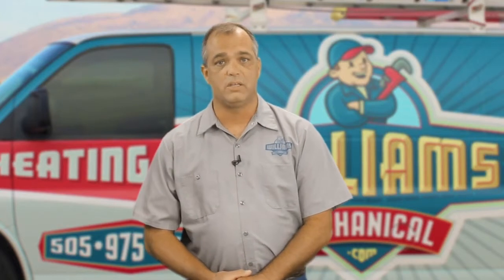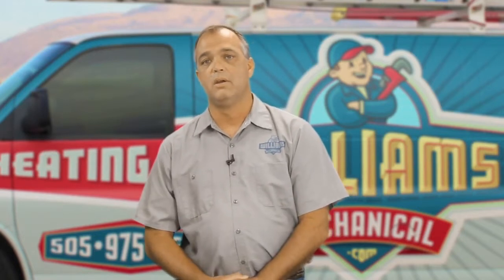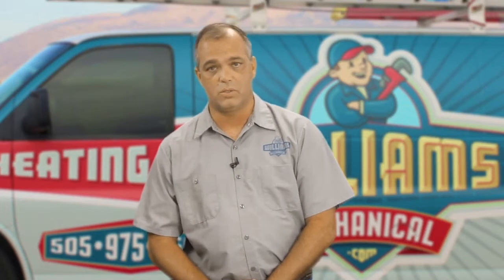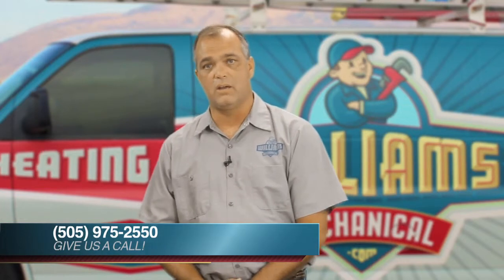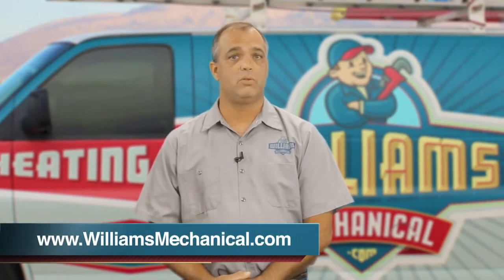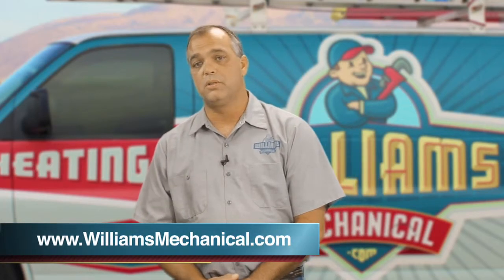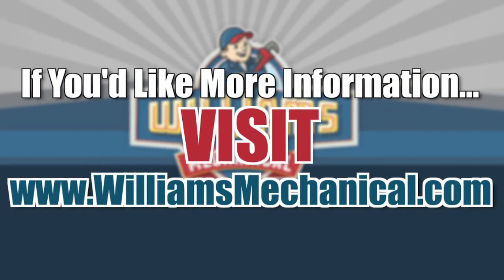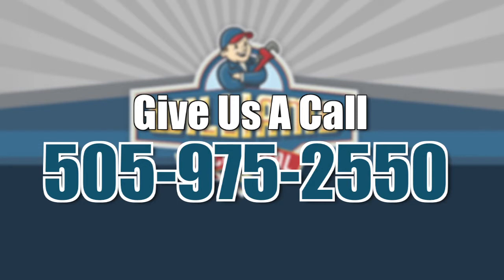Heating and Cooling Contractors Albuquerque | Rio Rancho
Heating and Cooling Contractors Albuquerque - Are you looking for a heating and cooling contractor in the Albuquerque Area? Chris Meier of Williams Mechanical talks about what to expect in a service call when looking for a heating and cooling contractor.

Hi, this is Chris with Williams Mechanical. If you live in Albuquerque and you're looking for a heating and cooling contractor, I want to talk to you about what to expect from the sales call. If you're looking to get refrigerated air or a new heating system, there's several things you may want to pay attention to as the contractor comes in your home.

The initial part of having a sales call is going to be the meet-and-greet. We're going to show up at your house, we're going to introduce ourselves and discuss very briefly what you are going to be looking for. We normally tend to look at going to the kitchen table because this is a time for us to discuss and uncover the needs that you have.

We'll ask you questions such as: What is your indoor air quality like? Do you have asthma? How does your current system heat and cool the home? At that point in time we will start to be uncovering what products may be best for you. Once that is complete, we'll do a review of the house. Sometimes that's looking at every single room of the house to develop what products we would use in those rooms. Other times it's doing a heat load analysis to make sure that the product that we select for your house is the proper size.

The EPA says that oversizing equipment is worse than under-sizing equipment, and that we need to size our equipment correctly so we can maintain the best comfort level in the house. Other contractors will come in and use terms such as how many square feet is your house. Every house is different. Just because you have 2500 square feet and your house faces west doesn't mean that your house would need the same air conditioning if your house faced east.

By providing a heat load calculation, we're going to do a better job of sizing equipment correctly. After we've sat down and discussed all of the different decisions that you may need to think about, we will then present equipment to you. There's 1000 ways to skin this cat, so the first thing we have to do is start to present all of your options and whittle them down to a few choices.

Once we've whittled down to three or four choices, we can then have the product that's best for your house. Be careful. There's a lot of contractors that may want to sell you the best, and it doesn't fit your needs. There's other contractors who may want to sell you the least because they just want to make sure that they're getting within a given budget.

What we find is that most of the time when a homeowner has learned of all the different products, the way they function, the way they can benefit them and address their indoor air quality, most homeowners can choose the product that fits their needs the best. Sometimes, that's the top of the line, and sometimes it's the bottom. Most of the time we find it's somewhere right in the middle.

If you found this information helpful, there's more for you on our Website.

Keywords -- Heating and Cooling Contractors Albuquerque, Albuquerque Heating and Cooling Contractors, Heating and Cooling Contractors Rio Rancho, Rio Rancho Heating and Cooling Contractors, Heating and Cooling Contractors, HVAC Albuquerque